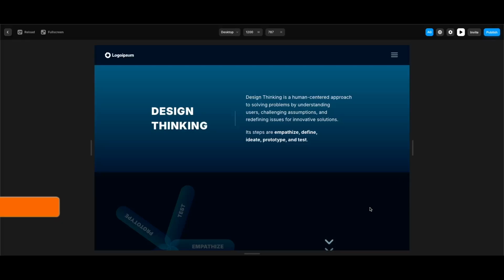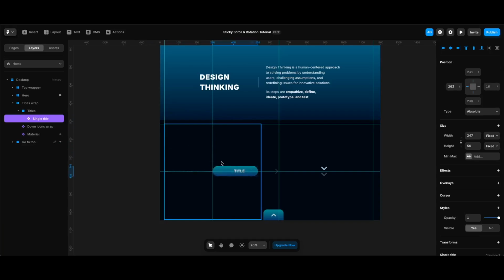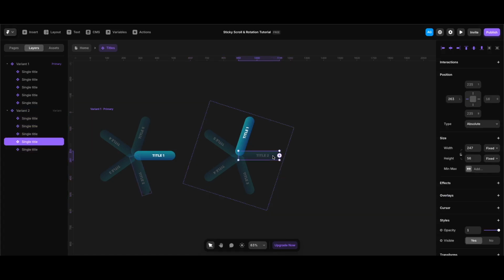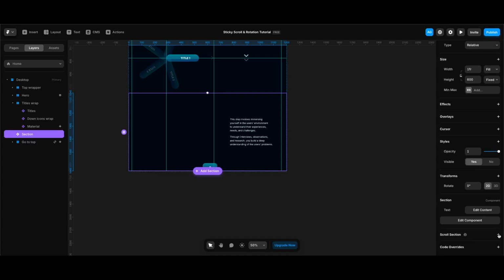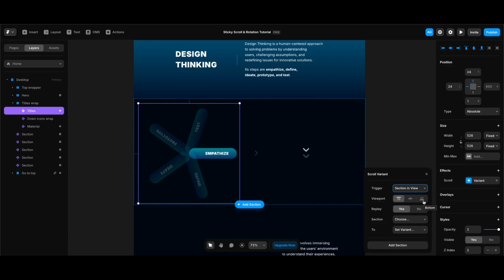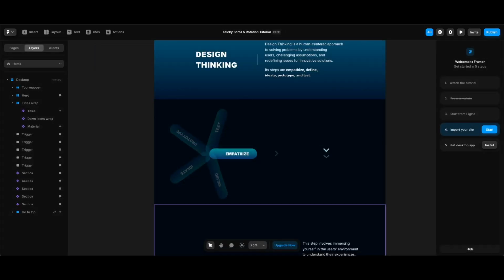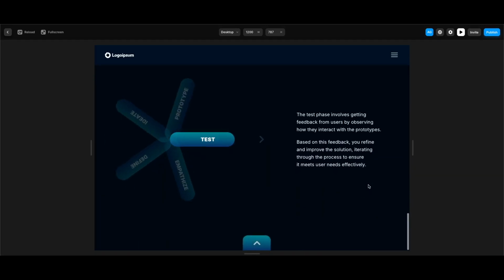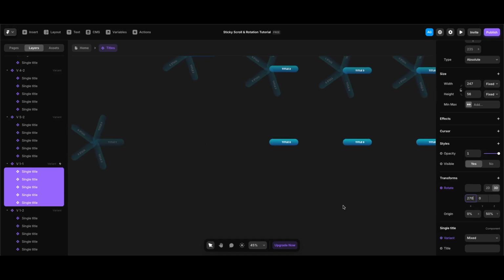Sticky Scroll & Rotation in Framer (+Bonus Trick & Free File)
Hi everyone, in this video, we’re going to learn how to create these great scroll variant animations for the section titles in Framer. You can check the Framer to remix & practice

00:00 Intro
00:18 Single Title Component
02:09 Titles Component
05:09 Section Component
08:30 Content of the Sections
09:30 Animating Titles Component
10:15 Trick to Fix Timing of Variant Change
12:22 Second Animation

(By the way, I only used a hamburger menu icon on this desktop resolution because I needed a placeholder menu bar, as you know, it’s certainly a bad practice to hide your valuable navigation items behind a menu icon. Maybe you already know but wanted to mention :))